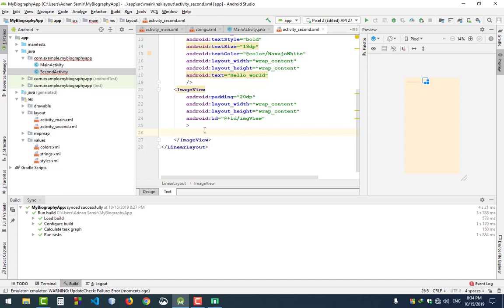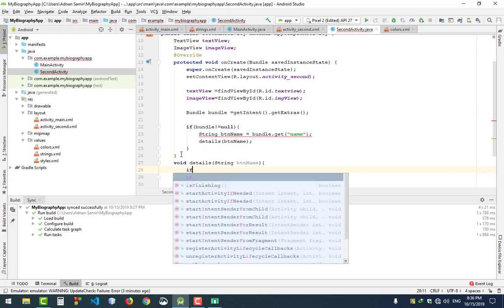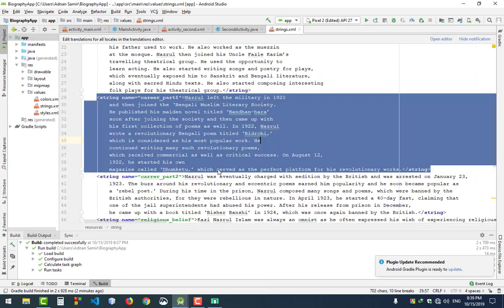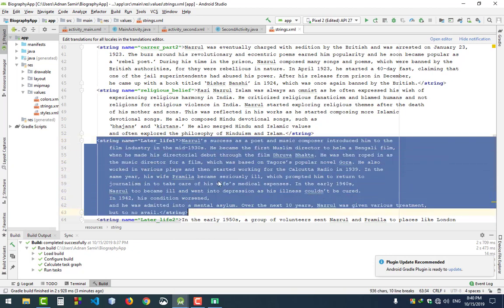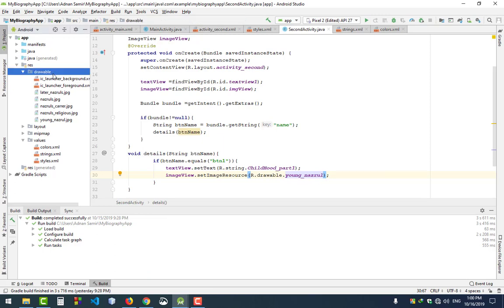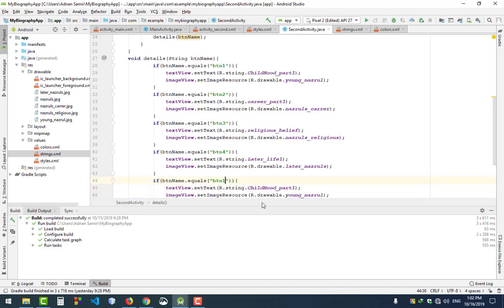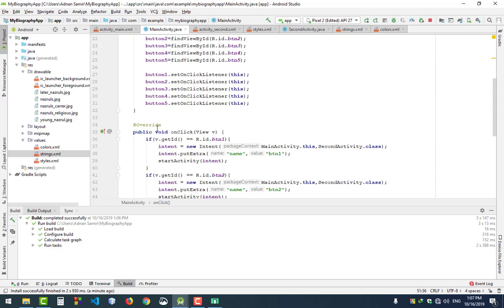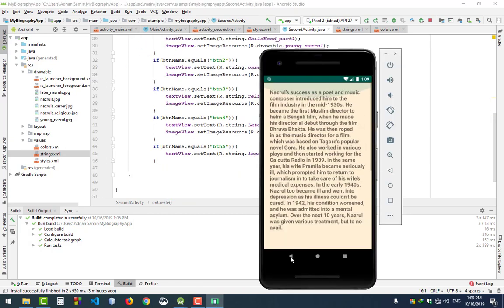Build a Biography App in Android ( Coding part 2)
In the video we will build a biography app . We will use intent in there. We will use two activity . First one is the activity which will contain the intent class! From here we will pass the key and value ! In the second video we will catch the key by bundle object !